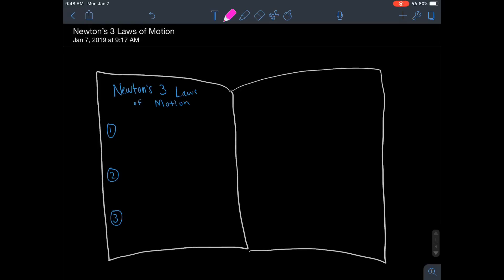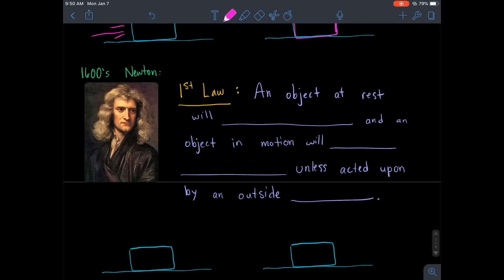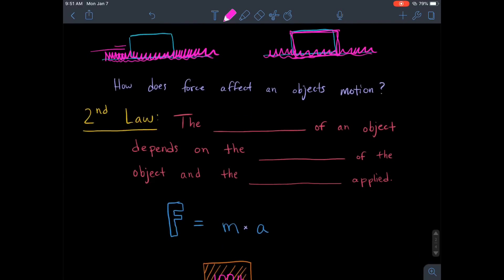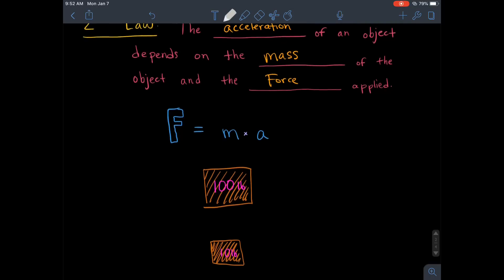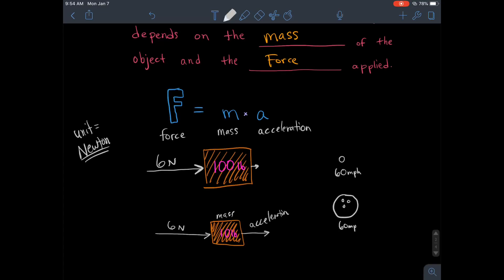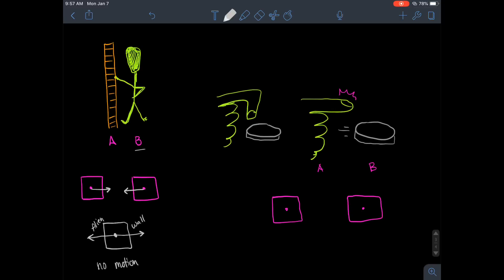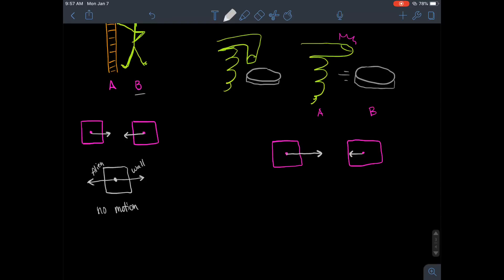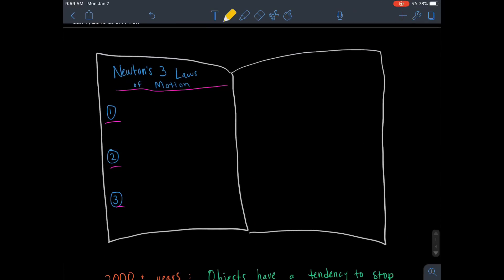Newton’s 3 Laws of Motion